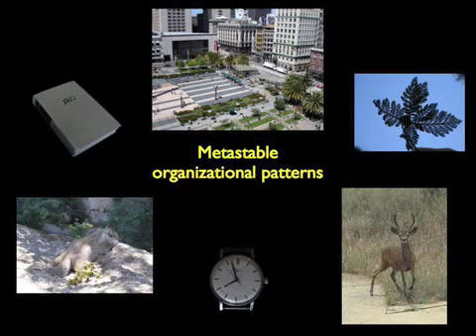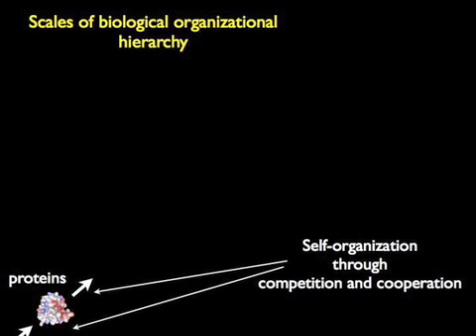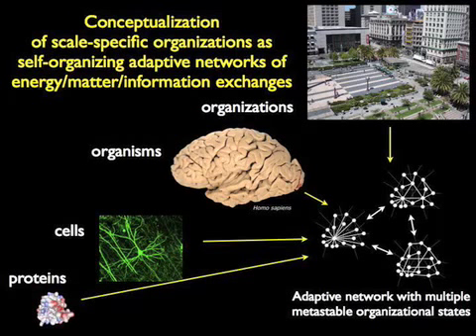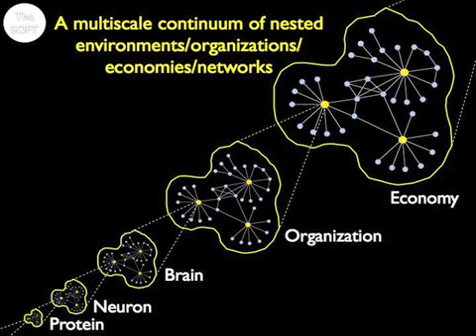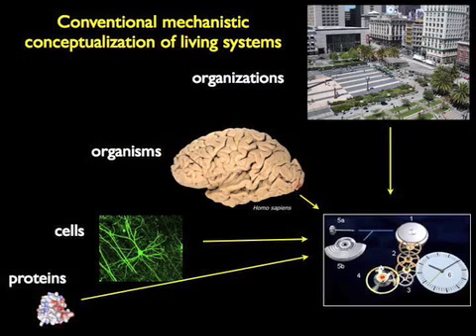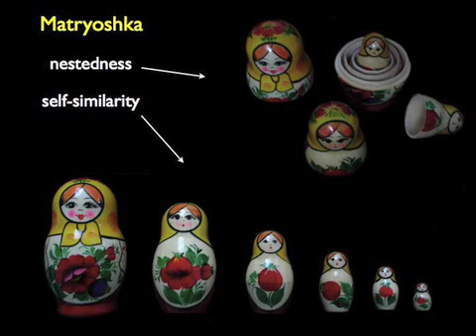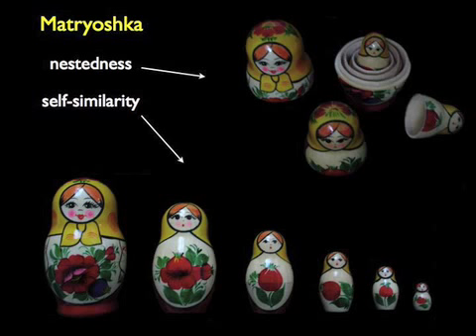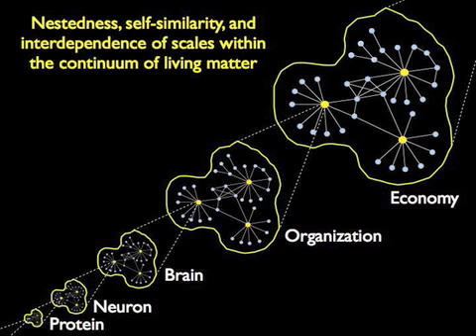The 5th dimension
Introduction to the 5th dimension